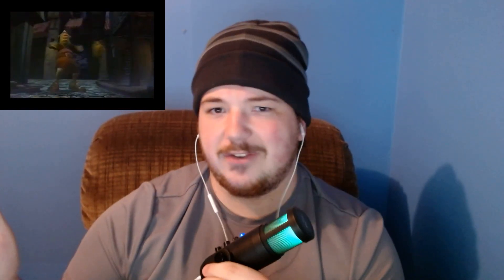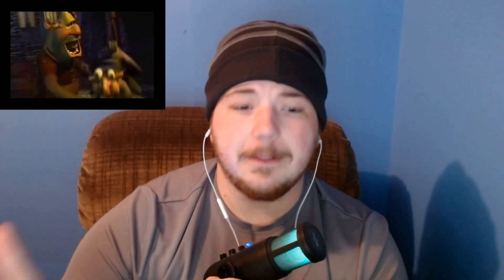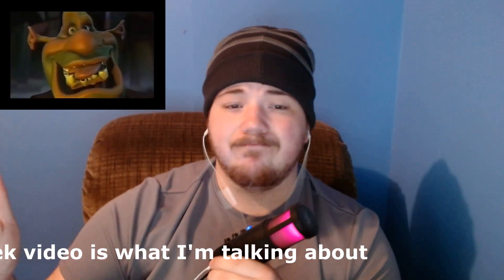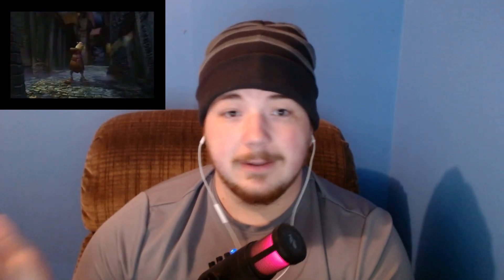We Found the Shrek Pitch